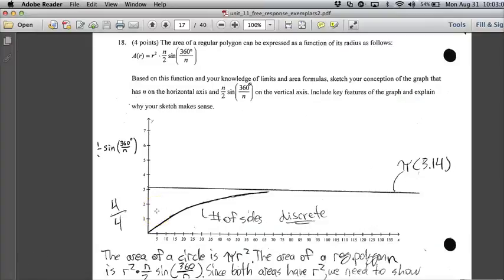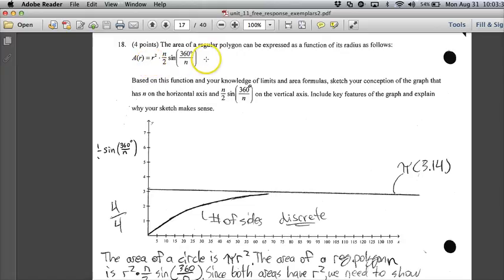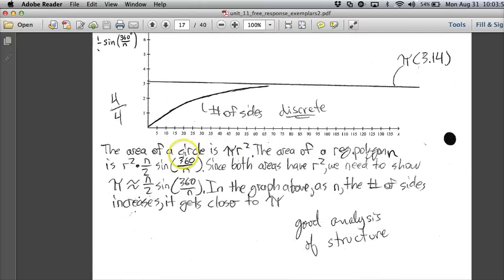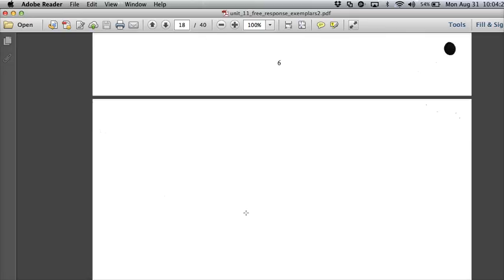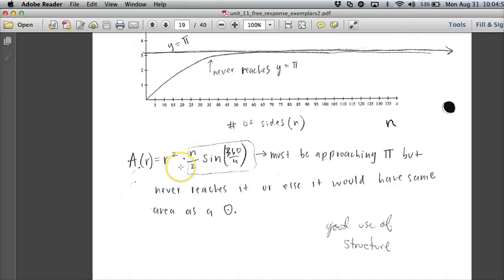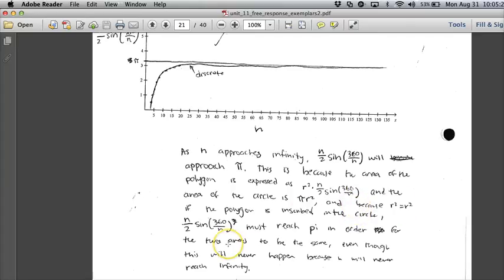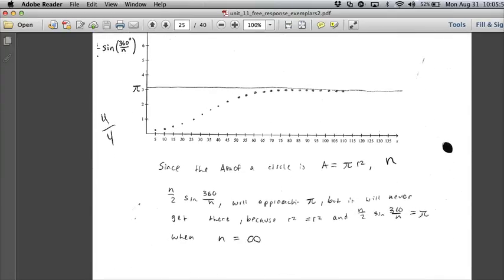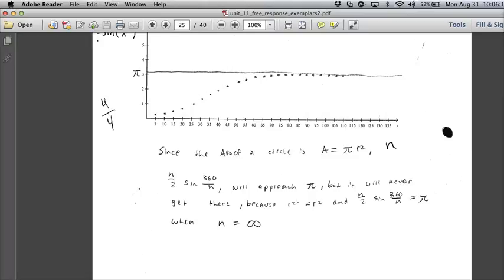Transfer Task Student Exemplars